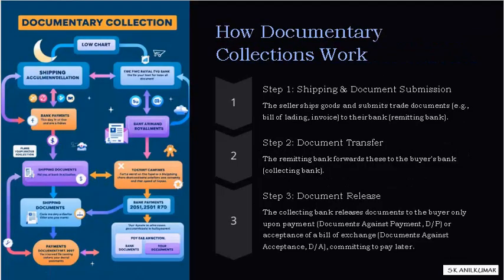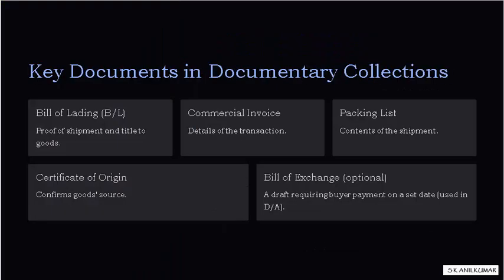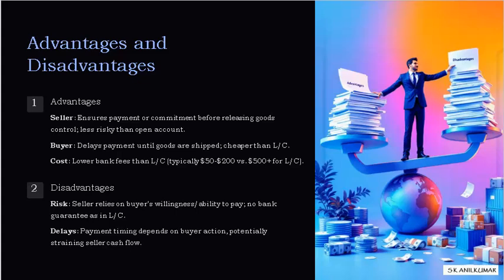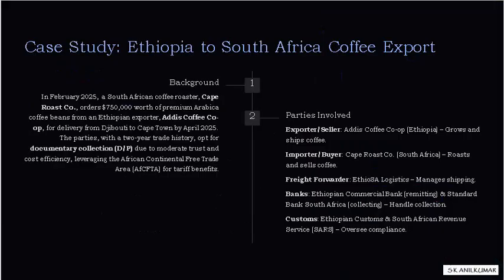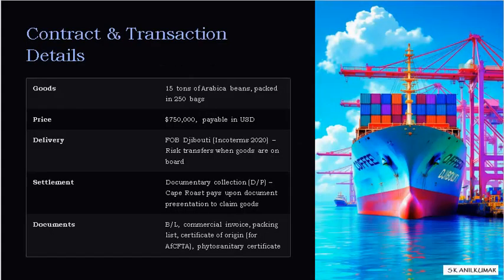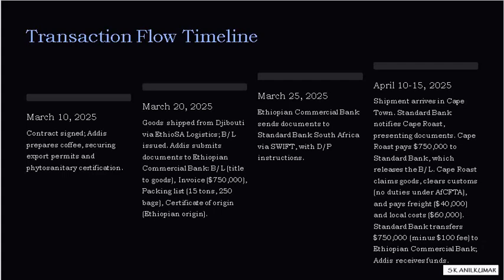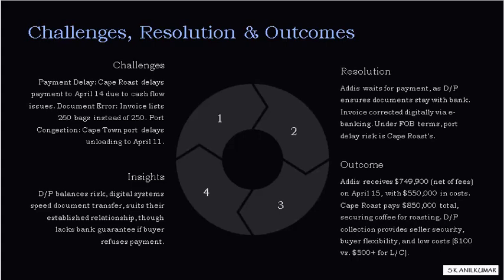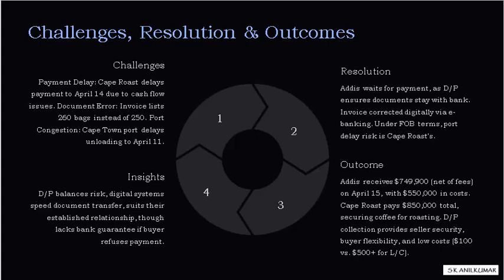Overview of Documentary Collections in International Trade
Understanding Documentary Collections in International Trade

#"International Trade and Finance Certification"

### Case Study: Export of Coffee Beans from Ethiopia to South Africa

Background
In February 2025, a South African coffee roaster, **Cape Roast Co.**, orders $750,000 worth of premium Arabica coffee beans from an Ethiopian exporter, **Addis Coffee Co-op**, for delivery from Djibouti to Cape Town by April 2025. The parties, with a two-year trade history, opt for **documentary collection (D/P)** due to moderate trust and cost efficiency, leveraging the African Continental Free Trade Area (AfCFTA) for tariff benefits.

Parties Involved
- **Exporter/Seller**: Addis Coffee Co-op (Ethiopia) – Grows and ships coffee.
- **Importer/Buyer**: Cape Roast Co. (South Africa) – Roasts and sells coffee.
- **Freight Forwarder**: EthioSA Logistics – Manages shipping.
- **Banks**: Ethiopian Commercial Bank (remitting) & Standard Bank South Africa (collecting) – Handle collection.
- **Customs**: Ethiopian Customs & South African Revenue Service (SARS) – Oversee compliance.

Contract & Settlement Details
- **Goods**: 15 tons of Arabica beans, packed in 250 bags.
- **Price**: $750,000, payable in USD.
- **Delivery**: FOB Djibouti (Incoterms 2020) – Risk transfers when goods are on board.
- **Settlement**: Documentary collection (D/P) – Cape Roast pays upon document presentation to claim goods.
- **Documents**: B/L, commercial invoice, packing list, certificate of origin (for AfCFTA), phytosanitary certificate.

Transaction Flow
1. **March 10**: Contract signed; Addis prepares coffee, securing export permits and phytosanitary certification.
2. **March 20**: Goods shipped from Djibouti via EthioSA Logistics; B/L issued. Addis submits documents to Ethiopian Commercial Bank:
   - B/L (title to goods).
   - Invoice ($750,000).
   - Packing list (15 tons, 250 bags).
   - Certificate of origin (Ethiopian origin).
3. **March 25**: Ethiopian Commercial Bank sends documents to Standard Bank South Africa via SWIFT, with D/P instructions.
4. **April 10**: Shipment arrives in Cape Town. Standard Bank notifies Cape Roast, presenting documents.
5. **April 12**: Cape Roast pays $750,000 to Standard Bank, which releases the B/L. Cape Roast claims goods, clears customs (no duties under AfCFTA), and pays freight ($40,000) and local costs ($60,000).
6. **April 15**: Standard Bank transfers $750,000 (minus $100 fee) to Ethiopian Commercial Bank; Addis receives funds.

Challenges & Resolution
- **Payment Delay**: Cape Roast delays payment to April 14 due to a cash flow hiccup from a late client. Addis waits, as D/P ensures documents stay with the bank until payment, avoiding loss of goods control.
- **Document Error**: The invoice lists 260 bags instead of 250. Cape Roast flags this, and Addis corrects it digitally, resubmitting via e-banking, avoiding shipment rejection.
- **Port Congestion**: Cape Town port delays unloading to April 11. Under FOB, this is Cape Roast’s risk, but D/P ensures Addis isn’t paid until Cape Roast accepts the goods.

Outcome
Addis receives $749,900 (net of fees) on April 15, incurring $550,000 in production and export costs. Cape Roast pays $850,000 total (including freight and local costs), securing the coffee for roasting. The D/P collection works smoothly:
- **Seller Security**: Addis retains control via the B/L until payment.
- **Buyer Flexibility**: Cape Roast pays only after shipment arrival, aligning with cash flow.
- **Cost**: Bank fees ($100) are minimal vs. L/C ($500+).

Insights on Documentary Collections
- **Risk Balance**: D/P protects Addis from non-payment (unlike open account) without Cape Roast needing upfront funds (unlike advance payment).
- **Efficiency**: Digital SWIFT and e-B/L in 2025 speed document transfer, reducing delays vs. paper-based systems.
- **Trust Fit**: Suits their two-year relationship, avoiding L/C complexity in a stable AfCFTA trade lane.
- **Limits**: If Cape Roast refused payment, Addis would face resale costs, highlighting D/P’s lack of bank guarantee.

Conclusion
This case study shows how documentary collections, specifically D/P, facilitate a $750,000 trade in March 2025. By using banks to tie payment to document release, it offers a practical, cost-effective settlement method for mid-risk scenarios, leveraging 2025’s digital trade tools while ensuring both parties meet obligations in a growing intra-African market.